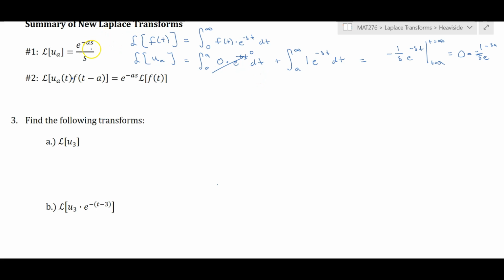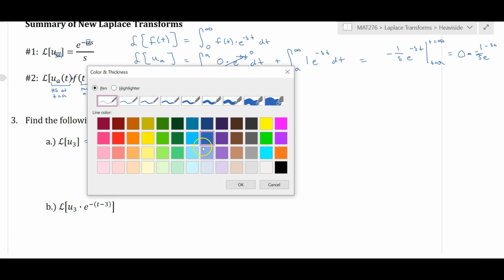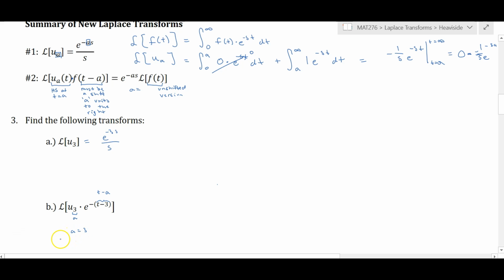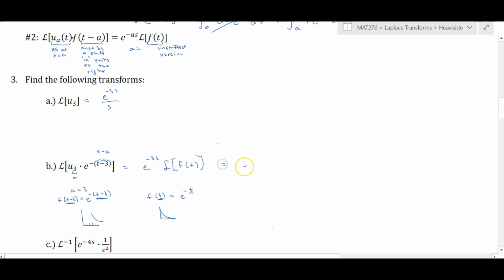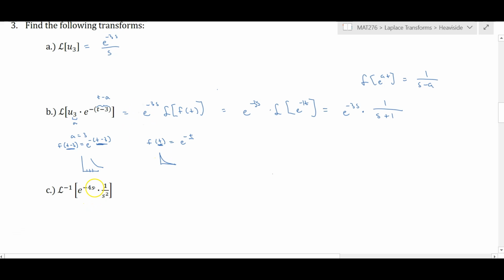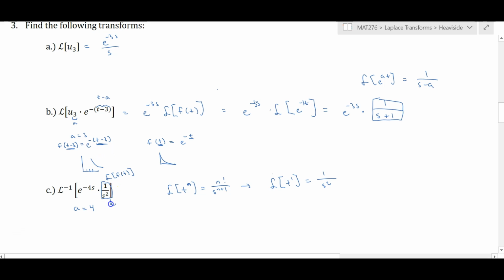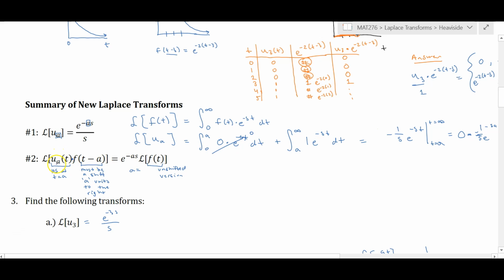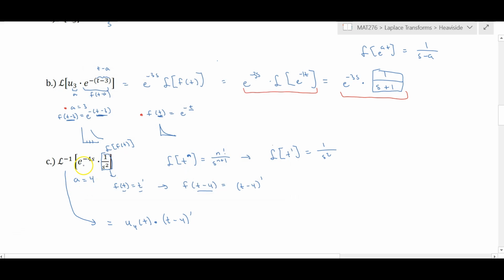Working with Laplace Transforms of Heaviside